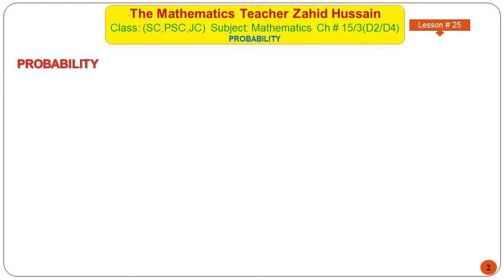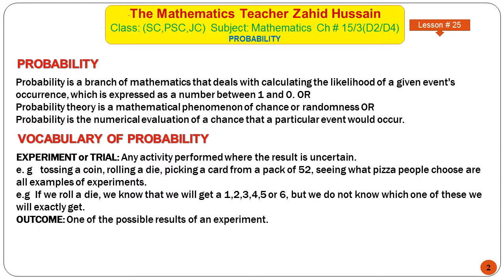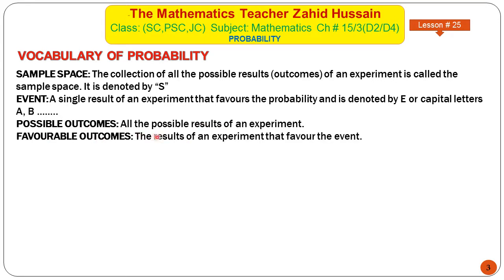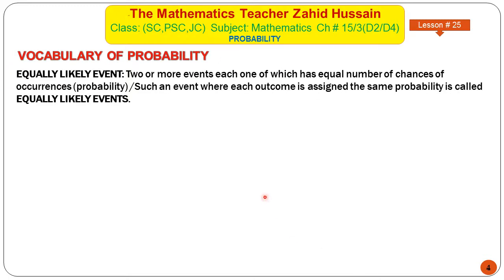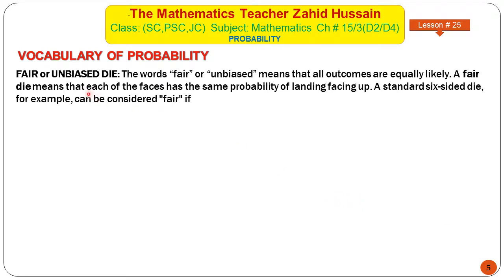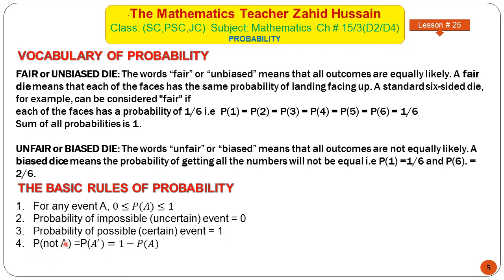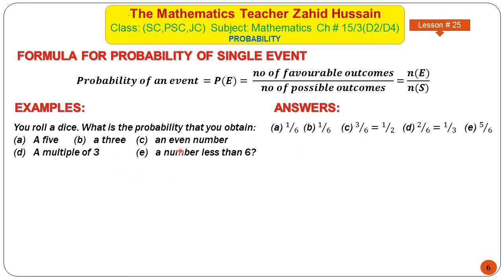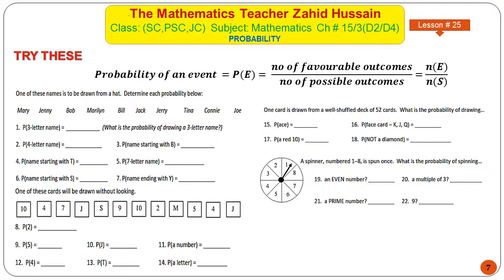Lesson # 25SC Probability SC,PSC,JC by Zahid Hussain